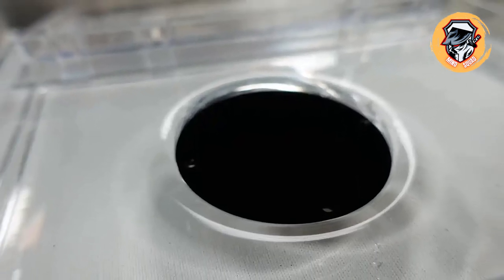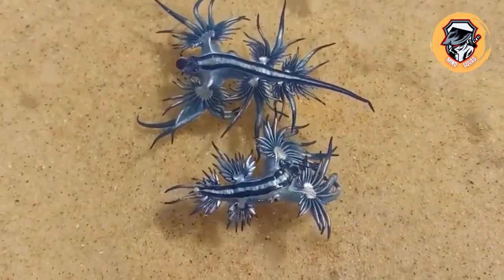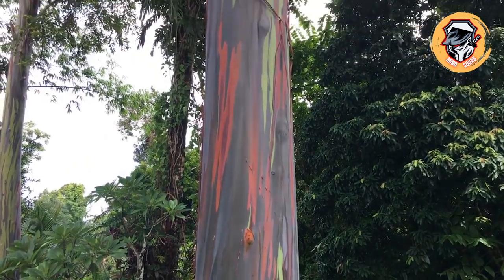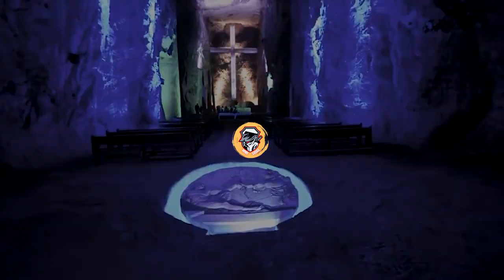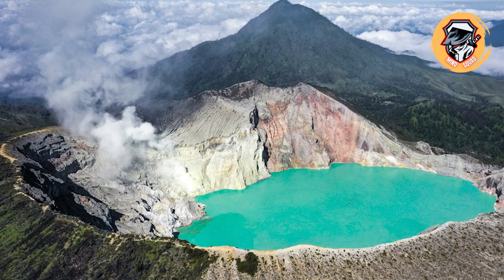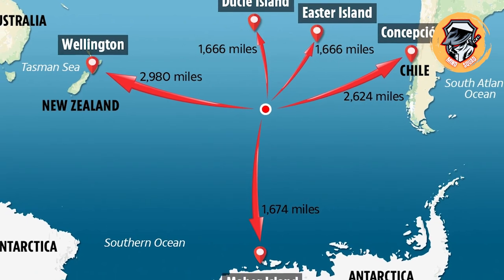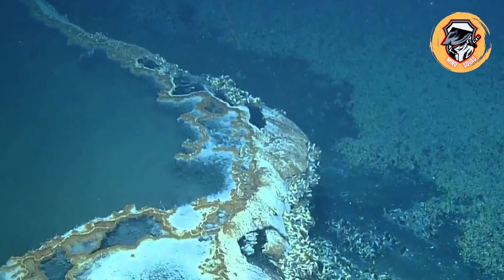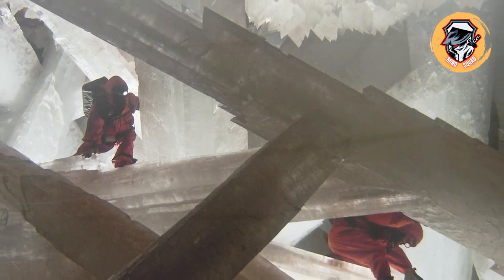Fascinating Things On Earth Most People Don’t Know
The Earth is filled with plenty of strange and incredible things. Here are a handful of things on this planet that you probably had no idea existed.

0:00 - intro
0:05 - Vantablack
0:37 - The blue angel
1:11 - Aerogel
1:56 - The Eucalyptus Deglupta tree
2:28 - The Salt Cathedral
2:59 - Goblin sharks
3:31 - Bismuth
3:47 - Indonesia's Kawah Ijen volcano
4:17 - Point Nemo
4:55 - The Danakil Depression
5:23 - The underwater lakes and rivers
6:04 - The Cave of Crystals